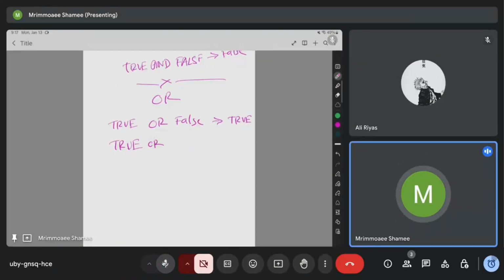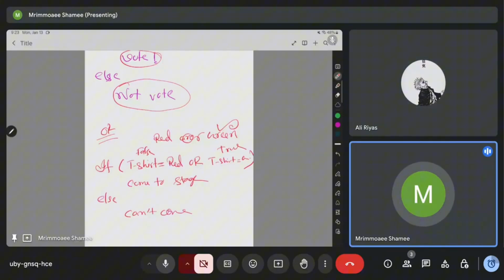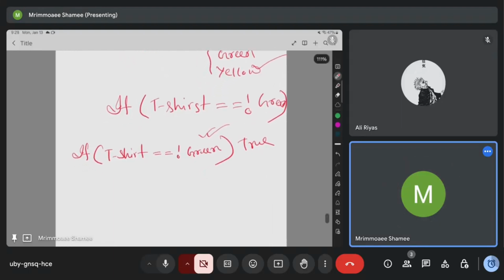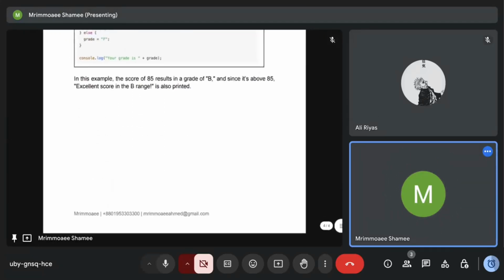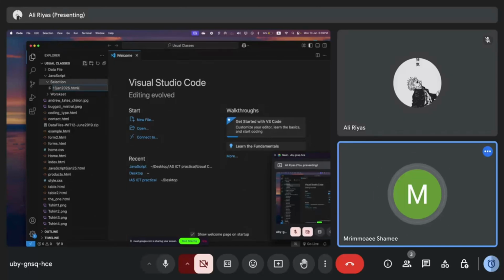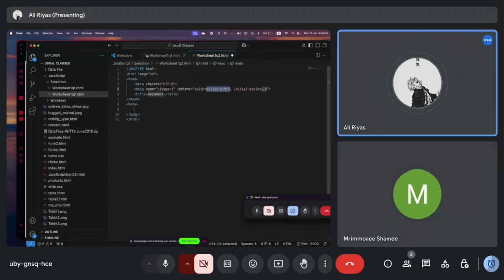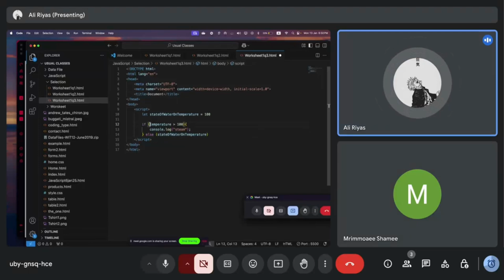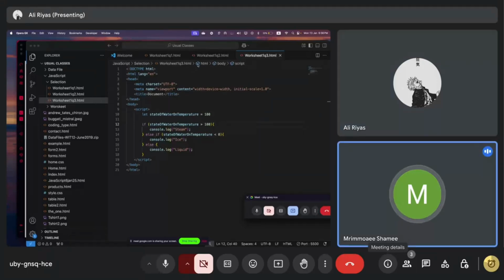Edexcel IAL IT - Unit 2 - AS Javascript Selection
JavaScript Selection is an essential concept in programming, where decisions are made based on conditions. It allows developers to write code that behaves differently depending on specific inputs or situations. In Edexcel IAL IT Unit 2, JavaScript selection is introduced to help students understand how to create dynamic and interactive websites.